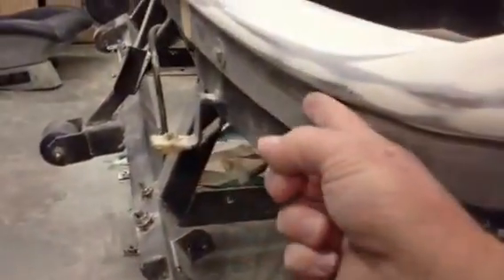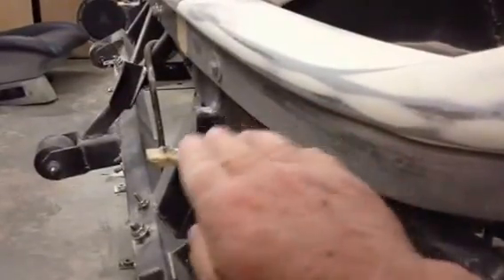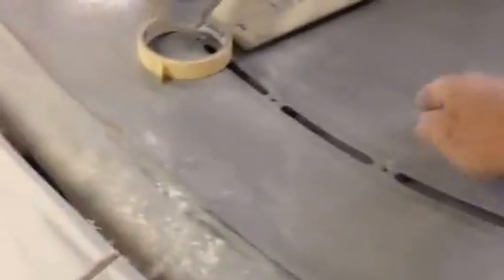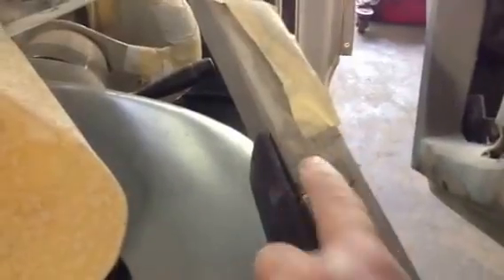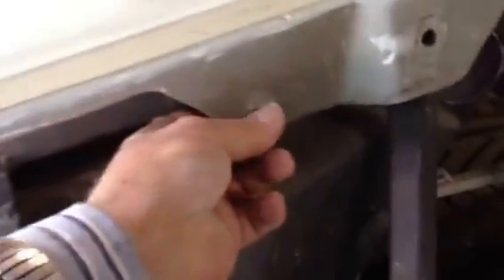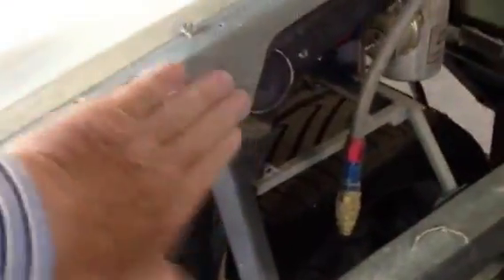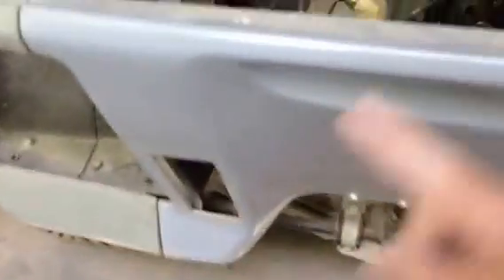Replica Lambo body panel bolt locations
Where to mount body panels if you bolt them on instead of bonding.